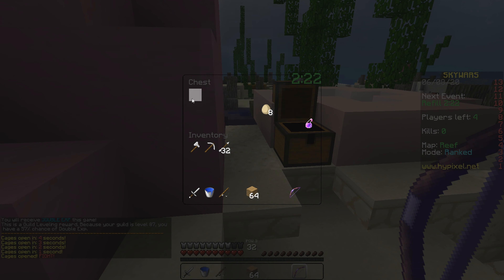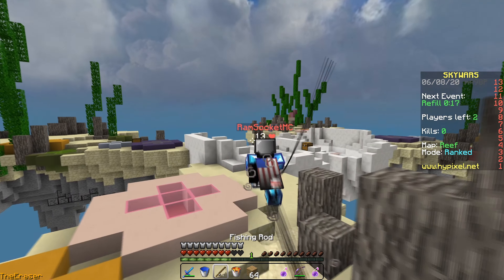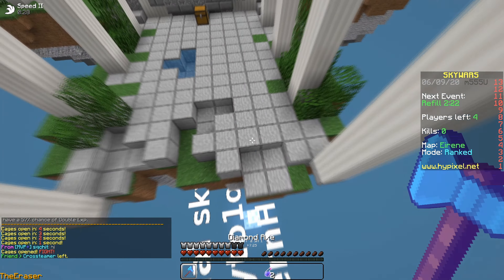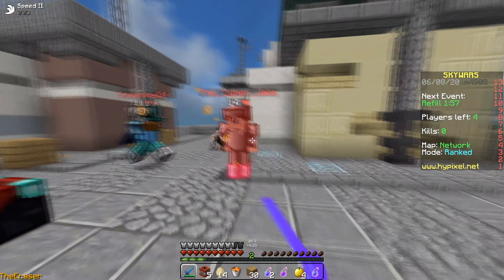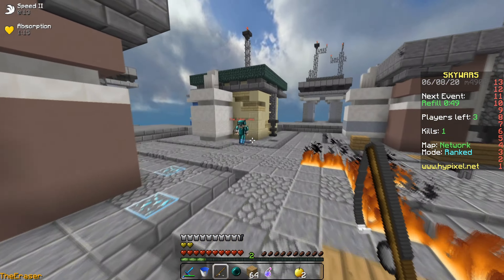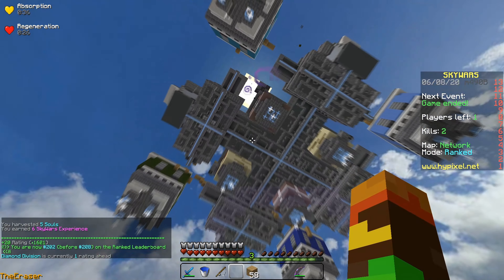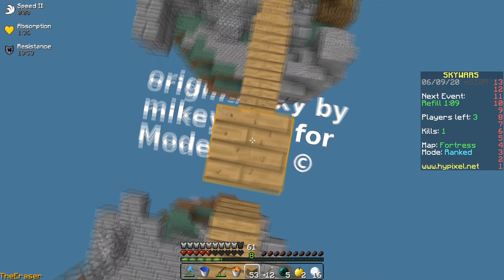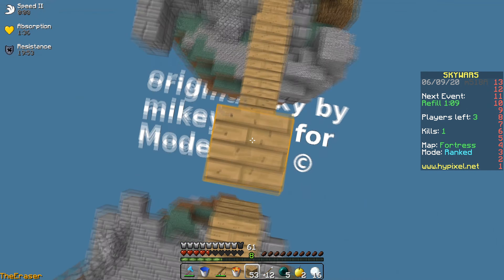Claiming Diamond S50 - ranked skywars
im cool, you should sub
Pack - p4nda faithful 64x
If you have any questions i'll probably answer them in the comments.

Also im sorry about it being so quiet. I'll try to make it louder next video!